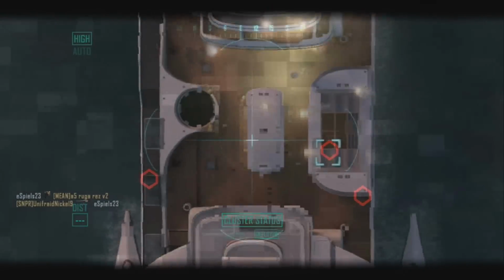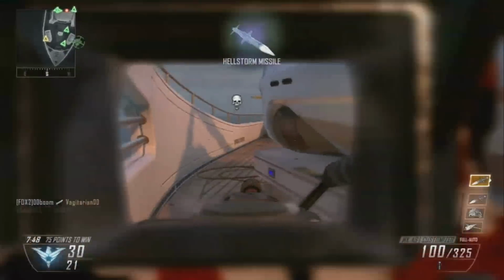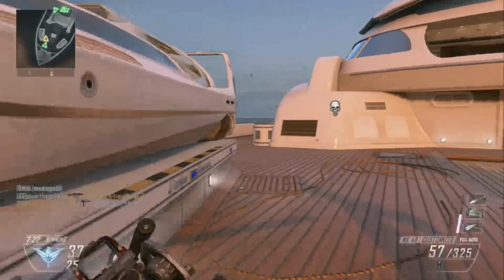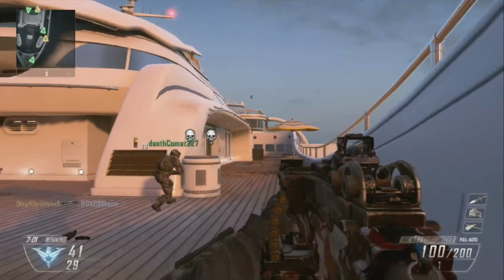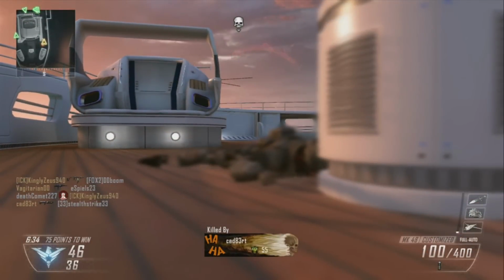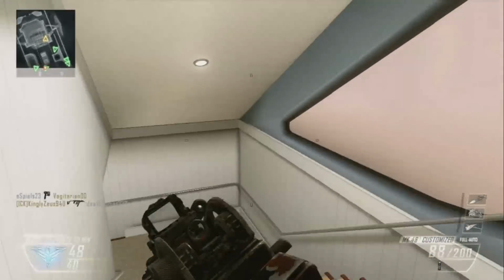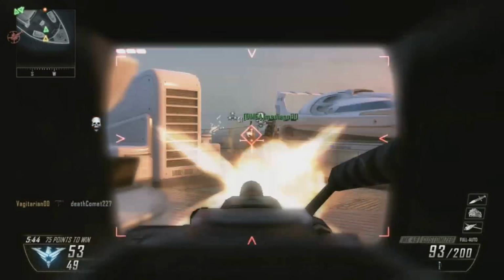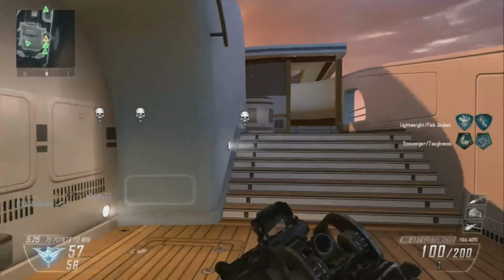LMG + LIGHTWEIGHT + STOCK + TARGET FINDER = BEAST!!!!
Hey everyone, this video is about the MK 48 LMG! I really love this gun! Putting a target finder with a stock on it makes it an extreme killing tool! This is my first commentary, let me know what I can improve on because I can really use the help right now!!!

- stealthstrike33